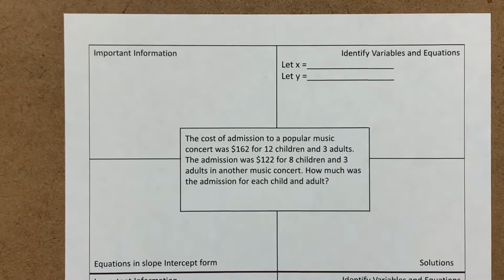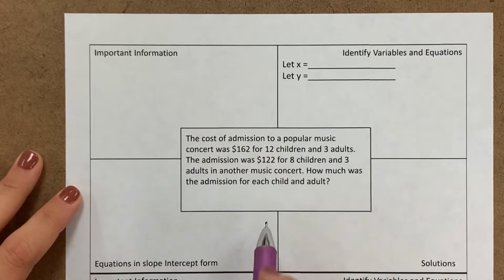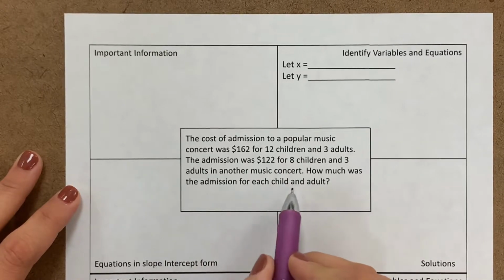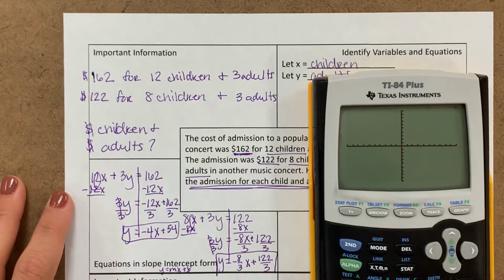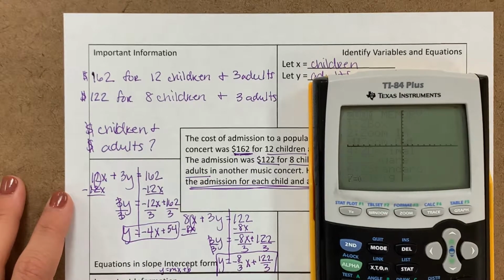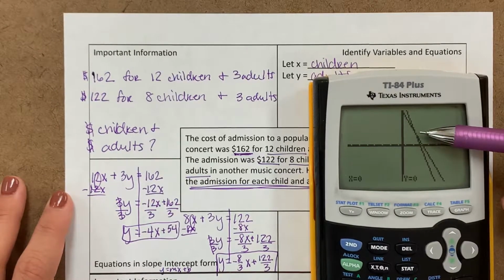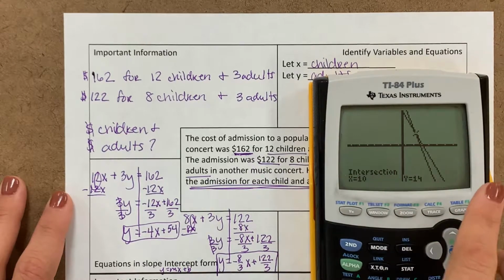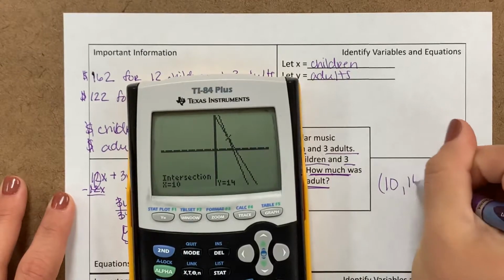Systems word problems